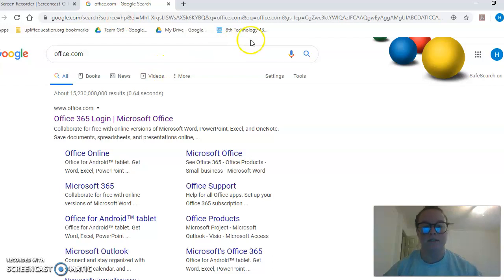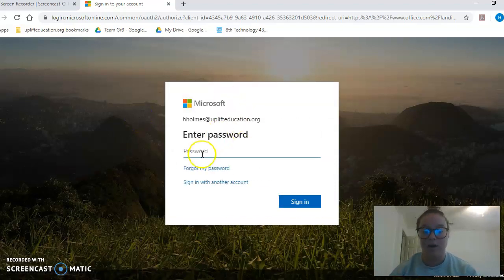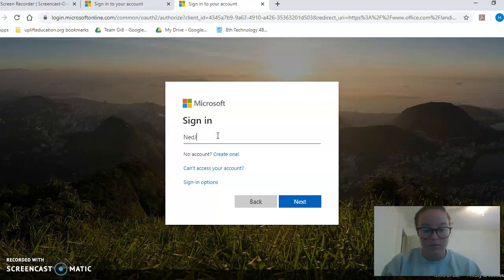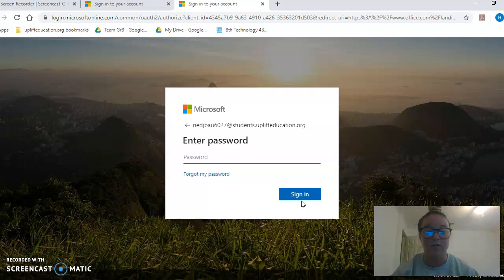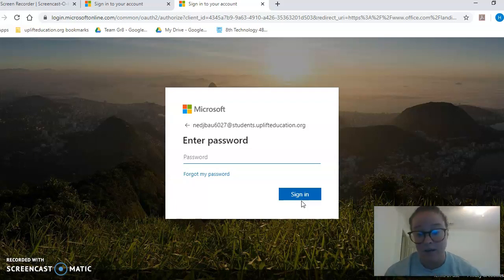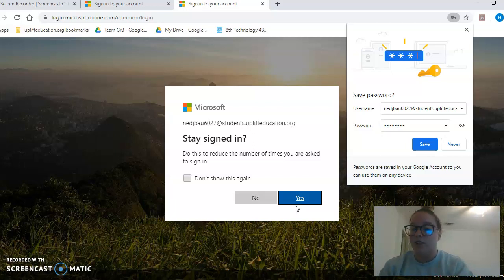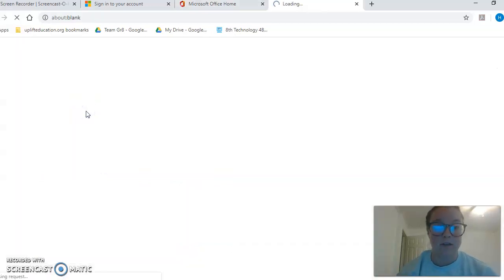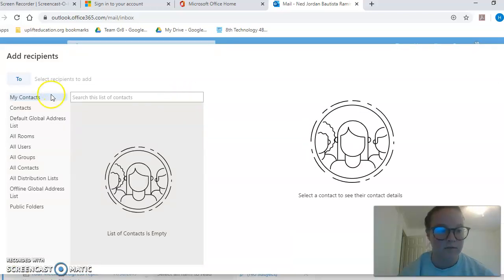How to log in your scholar email